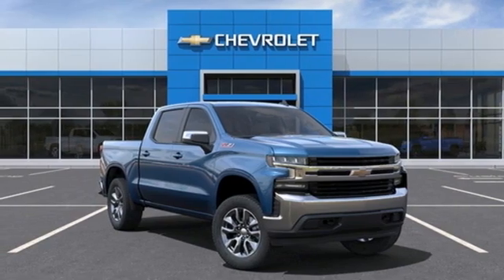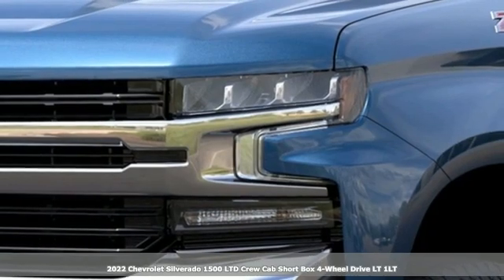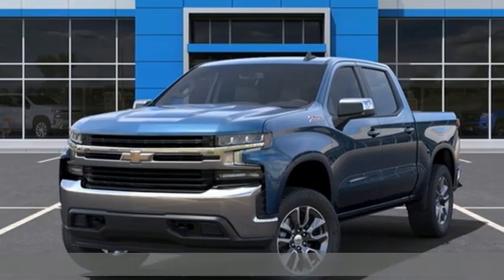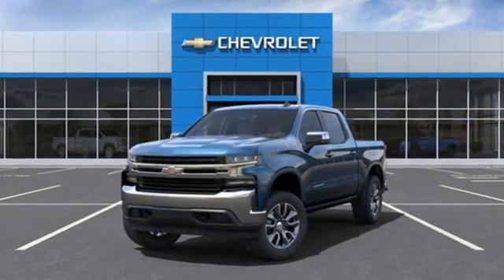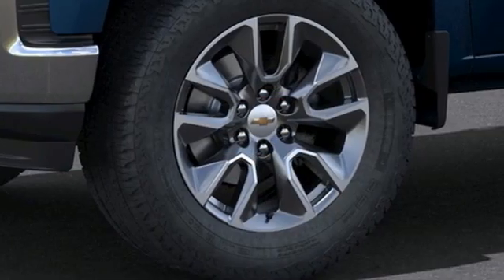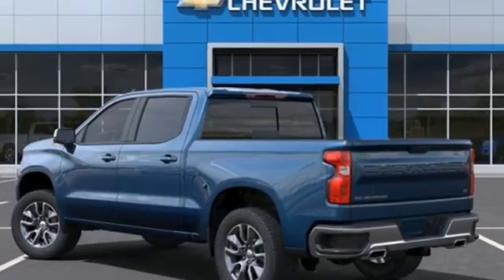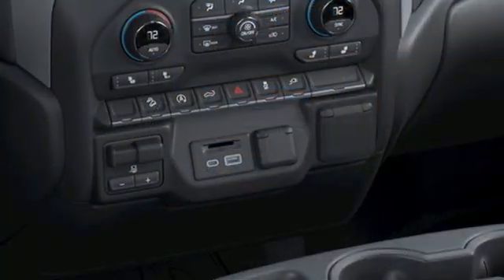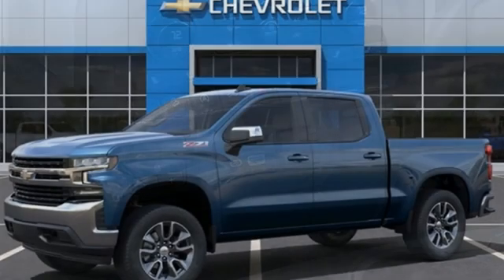New 2022 Chevrolet Silverado 1500 Chevy Dealers in and near Norfolk VA Chesapeake Suffolk, VA - SOLD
Year: 2022
Make: Chevrolet
Model: Silverado 1500
Trim: LT
Engine: EcoTec3 5.3L V8
Transmission: 8-Speed Automatic
Color: Blue
Interior: Black
Stock #: 14222060
VIN: 3GCUYDED4NG140245
We are currently offering Vehicle Purchase Home Delivery by appointment. Chevrolet Silverado 1500 LT LT1 EcoTec3 5.3L V8 Factory MSRP: $53,635 8-Speed Automatic 4WD All Star Edition Plus (Wheels: 20" x 9" Painted Aluminum), Bed Protection Package (Chevytec Spray-On Black Bedliner and Rear Wheelhouse Liners), Cloth Rear Seat w/Storage Package, Convenience Package (10-Way Power Driver Seat w/Lumbar, 12-Volt Rear Auxiliary Power Outlet, Dual-Zone Automatic Climate Control, Electric Rear-Window Defogger, Keyless Open & Start, Leather Wrapped Steering Wheel, LED Cargo Area Lighting, Manual Tilt/Telescoping Steering Column, Rear Dual USB Charging-Only Ports, Remote Vehicle Starter System, and Theft Deterrent System (Unauthorized Entry)), Convenience Package II (120-Volt Bed Mounted Power Outlet, 120-Volt Instrument Panel Power Outlet, 2 USB Ports, HD Rear Vision Camera, Power Sliding Rear Window w/Rear Defogger, Radio: Chevrolet Infotainment 3 Plus System, and Universal Home Remote), Preferred Equipment Group 1LT (2 USB Ports (First Row), 4.2" Diagonal Color Display Driver Info Center, All-Star Edition, Auto-Locking Rear Differential, BluetoothA® For Phone, Chevrolet Connected Access Capable, Chrome Grille, Chrome Mirror Caps, Color-Keyed Carpeting Floor Covering, Deep-Tinted Glass, Electronic Cruise Control, EZ Lift Power Lock & Release Tailgate, Front Frame-Mounted Black Recovery Hooks, Front Rubberized Vinyl Floor Mats, OnStar & Chevrolet Connected Services Capable, Power Door Locks, Power Front Windows w/Driver Express Up/Down, Power Front Windows w/Passenger Express Down, Power Rear Windows w/Express Down, Rear 60/40 Folding Bench Seat (Folds Up), Rear Rubberized-Vinyl Floor Mats, Rear Vision Camera, Standard Tailgate, Steering Wheel Audio Controls, and Wi-Fi Hot Spot Capable), Trailering Package (Hitch Guidance), Z71 Off-Road & Protection Package (All-Weather Floor Liner (LPO) (AAK)), Z71 Off-Road Package (Dual Exhaust w/Polished Outlets, Heavy-Duty Air Filter, and Hill Descent Control), 8-Speed Automatic, 4WD, Black Cloth, 3.23 Rear Axle Ratio, 3.42 Rear Axle Ratio, 40/20/40 Front Split-Bench Seat, 4-Wheel Disc Brakes, 6-Speaker Audio System, ABS brakes, Air Conditioning, Alloy wheels, AM/FM radio: SiriusXM, Apple CarPlay/Android Auto, Automatic temperature control, Auxiliary External Transmission Oil Cooler, Brake assist, Bumpers: chrome, Cloth Seat Trim, Delay-off headlights, Driver door bin, Driver vanity mirror, Dual front impact airbags, Dual front side impact airbags, Electronic Stability Control, External Engine Oil Cooler, Front anti-roll bar, Front Center Armrest w/Storage, Front dual zone A/C, Front License Plate Kit, Front reading lights, Front wheel independent suspension, Fully automatic headlights, Heated door mirrors, Heated Driver & Front Outboard Passenger Seats, Heavy Duty Suspension, Illuminated entry, Integrated Trailer Brake Controller, Low tire pressure warning, Not Equipped w/Heated/Ventilated Front Seats, Occupant sensing airbag, Outside temperature display, Overhead airbag, Overhead console, Panic alarm, Passenger door bin, Passenger vanity mirror, Power door mirrors, Power driver seat, Power steering, Power Tailgate, Power windows, Premium audio system: Chevrolet Infotainment 3, Radio data system, Radio: Chevrolet Infotainment 3 System, Rear reading lights, Rear step bumper, Rear window defroster, Remote keyless entry, Security system, SiriusXM Radio, Speed control, Speed-sensing steering, Split folding rear seat, Steering wheel mounted audio controls, Telescoping steering wheel, Tilt steering wheel, Traction control, Trip computer, Variably intermittent wipers, and Wheels: 17" x 8" Bright Silver Painted Aluminum. *Every Internet Price includes current applicable manufacturer rebates, incentives, and dealer discounts. Some incentives may require financing through G Price includes: $500 - Chevrolet Bonus Cash Program. Exp. 01/03/2022

Address:
3412 Western Branch Blvd
Chevy Dealers in and near Norfolk VA Chesapeake Suffolk,